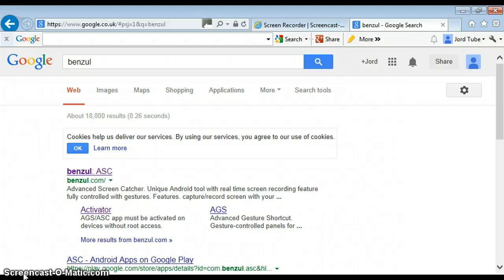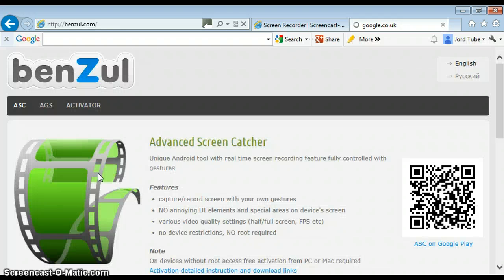Free Android Screen Recorder 2013 ( NO ROOT)!!!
i will be using asc to record MCPE in the next few weeks. Can we get 10 likes?